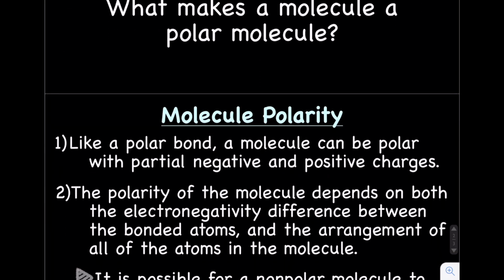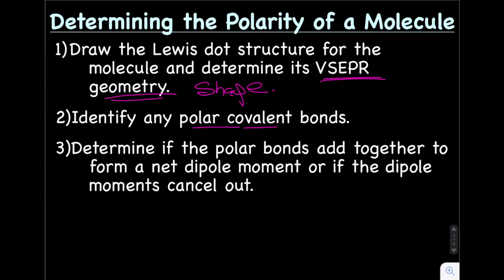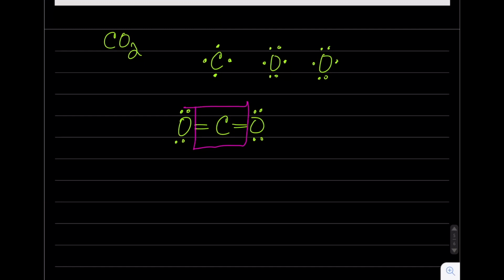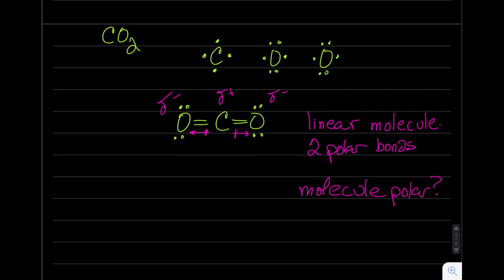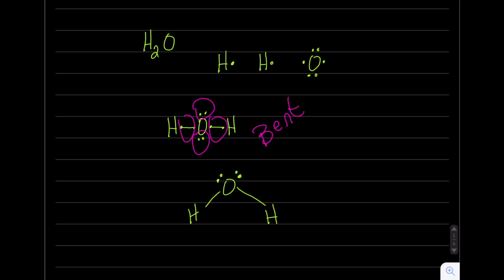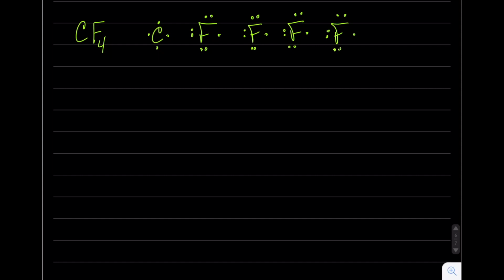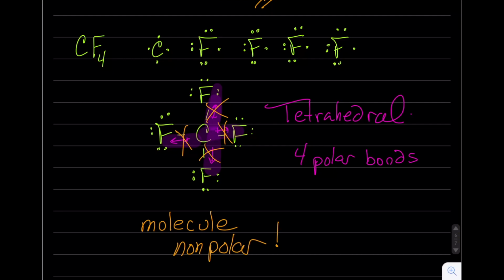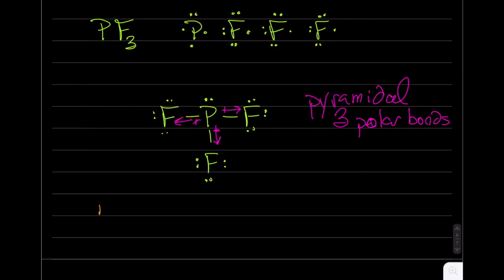Molecule Polarity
During this lecture we will learn how to determine the polarity of a molecule.